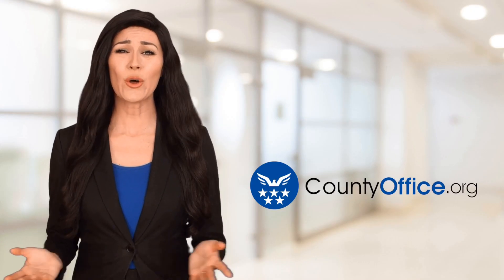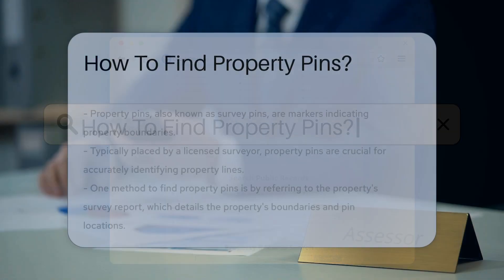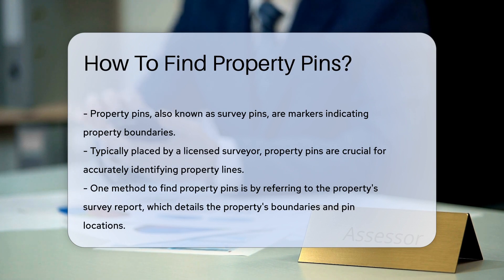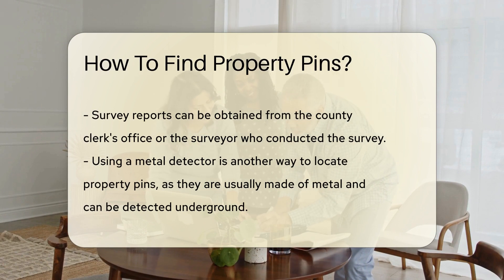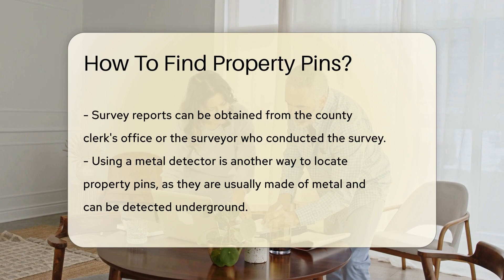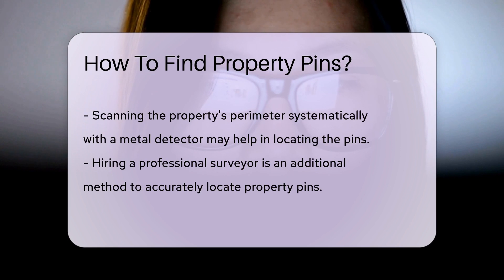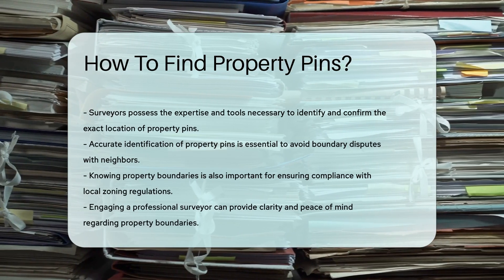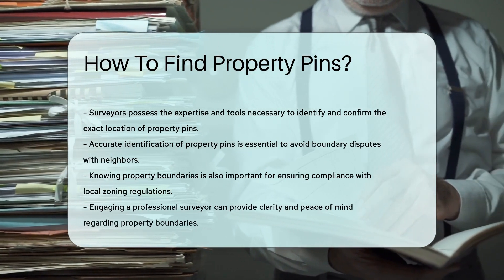How To Find Property Pins? - CountyOffice.org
How To Find Property Pins? Have you ever needed to locate property pins on a piece of land but didn't know where to start? In this insightful video, we will guide you through the process of finding property pins, also known as survey pins, which are essential for accurately determining property boundaries. By understanding the importance of property pins and learning different methods to find them, you can avoid potential boundary disputes and ensure compliance with zoning regulations.

One reliable way to identify property pins is by referencing the property's survey report, which provides detailed information on the boundaries and pin locations. These reports can be obtained from the county clerk's office or the surveyor who conducted the survey. Alternatively, using a metal detector can help detect the metal pins buried underground by systematically scanning the property's perimeter. For precise results, hiring a professional surveyor with the necessary expertise and tools is recommended to confirm the exact location of property pins.

Ensuring accuracy in locating property pins is crucial for maintaining clear property boundaries and preventing conflicts with neighbors.